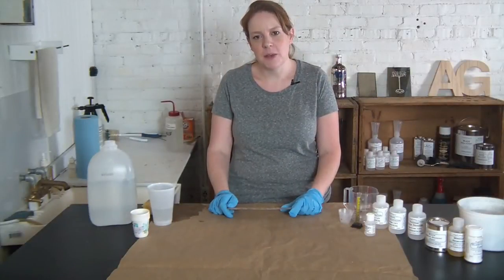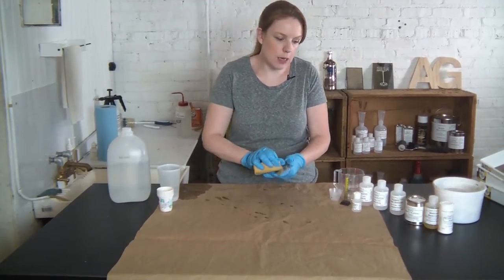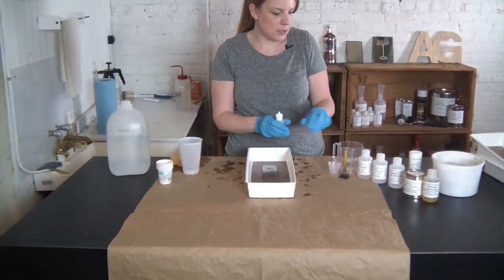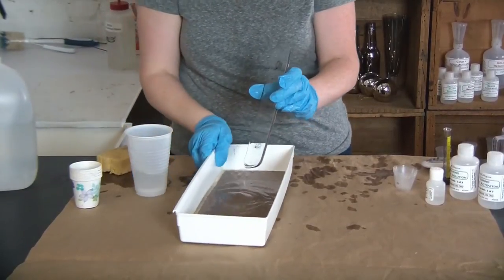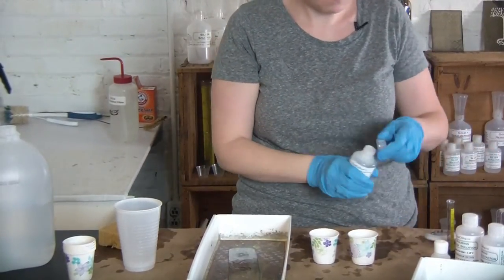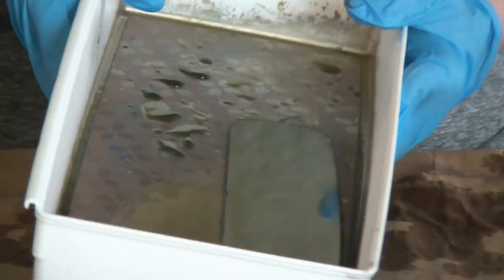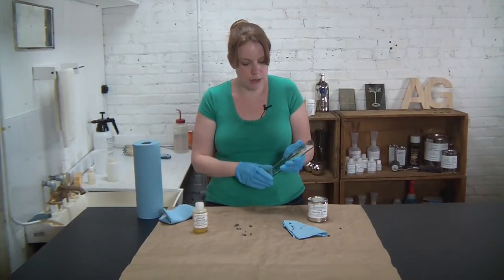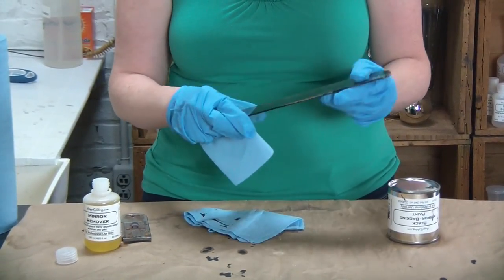How To Re-Silver A Car Rearview Mirror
In this video, we partnered with Mustang Connection for part two of how to re-silver the rearview mirror in your vintage car. We use our mini-silver kit from Angel Gilding along with a few basic supplies you may have on hand. The same process can often be used for other antique mirrors you want to re-silver.